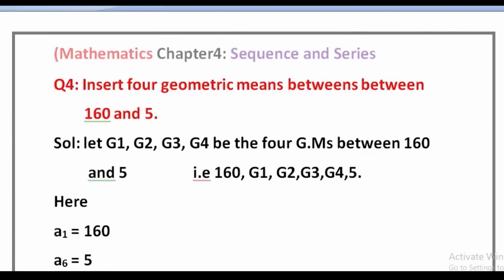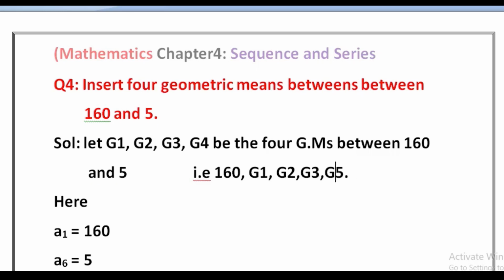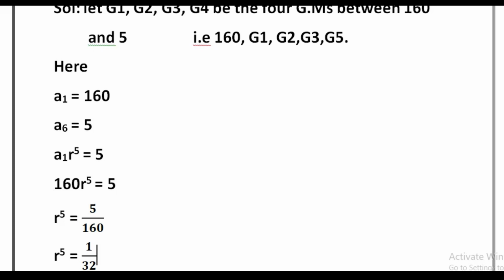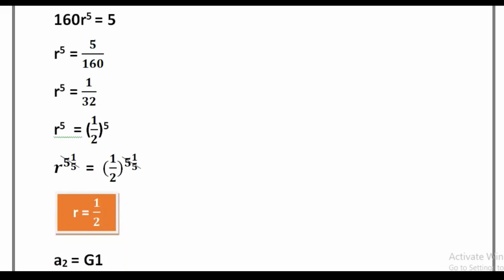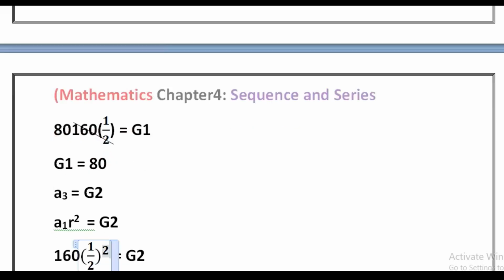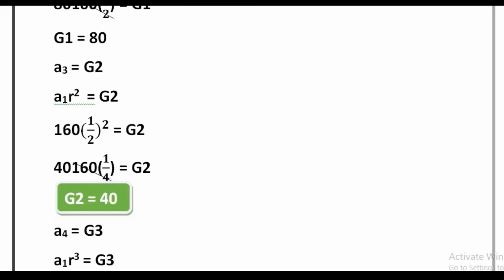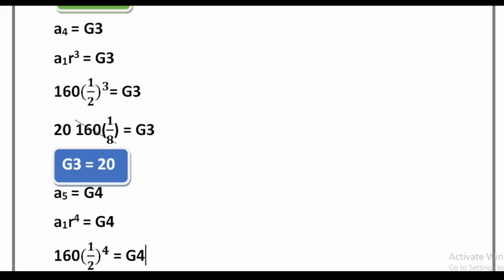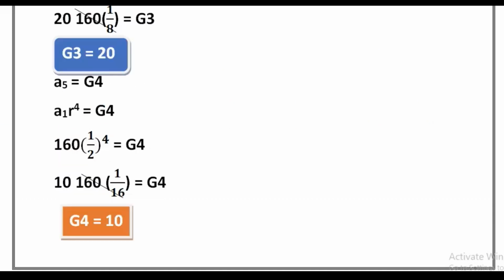Insert four G.Ms.between 160 and 5 Class 11 math chapter 4 Exercise No 4.6 question 4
Online mathematics lecture ecat 2023
Insert four G.Ms.between 160 and 5
Inser four geometric mean between 160 and 5
Insert G.Ms between 160 and 5
Class 11 math chapter 4 Exercise No 4.6 question 5
Ajk math class 11 chapter 4 Exercise No 4.6Q4
Find the geometric mean of the numbers 2 and 8
geometric mean formula
Solve geometric mean
Ajk math class 11 chapter 4 Exercise No 4.7 q4
#11 class online math lecture chapter 4
Ajk math class 11 chapter 4 sequence and series
newsyllbus math chapter 4 Exercise 4.6